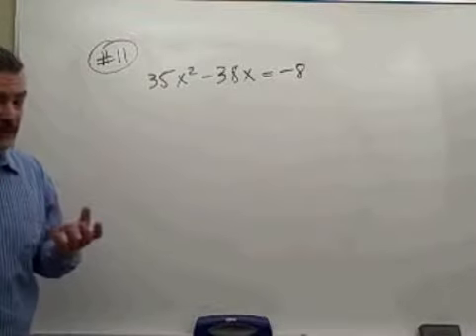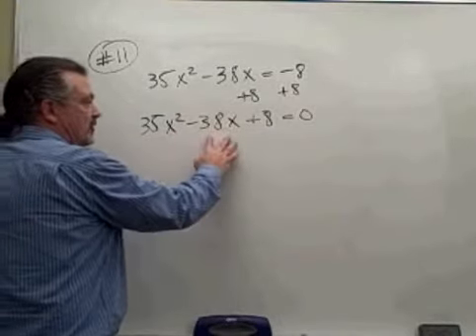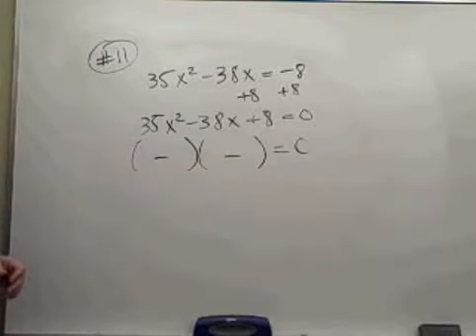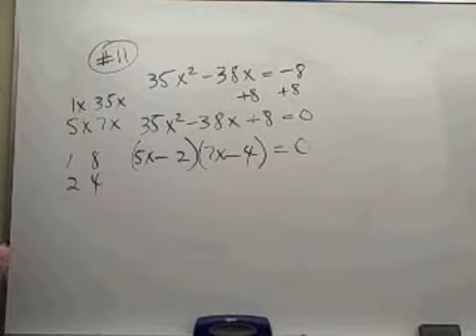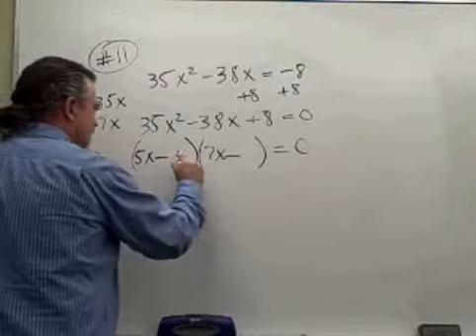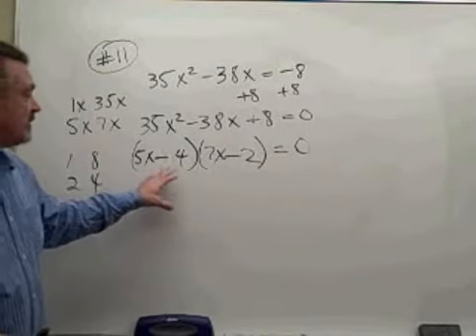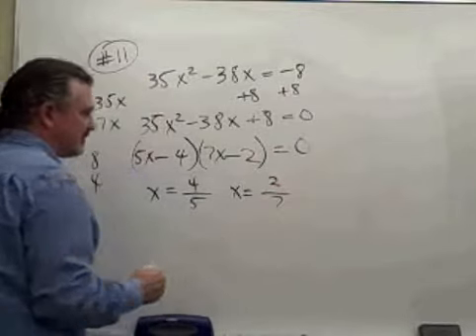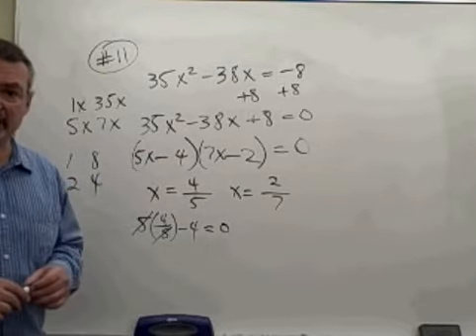Math 117 AlgGeo Ex Rev #08.wmv